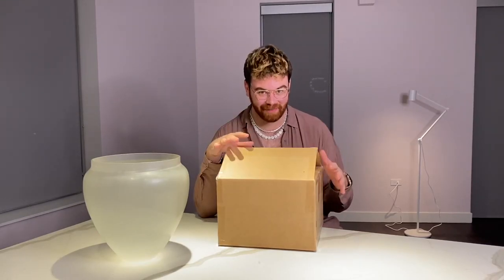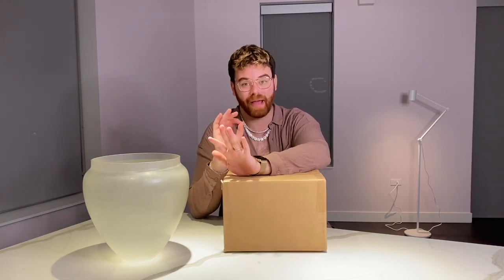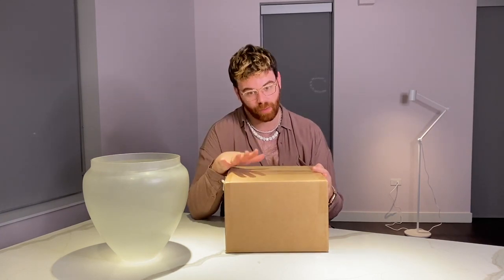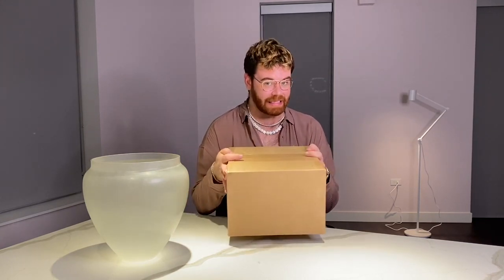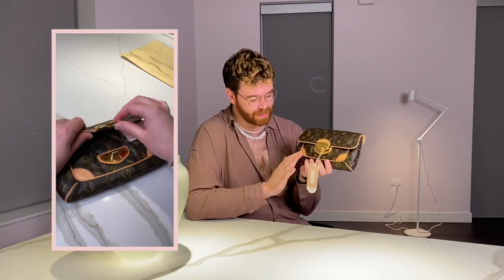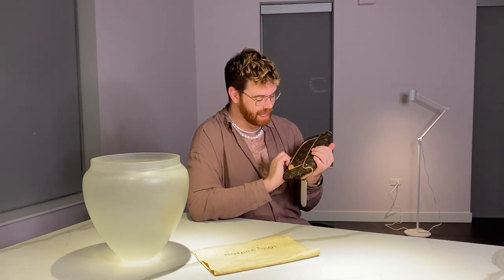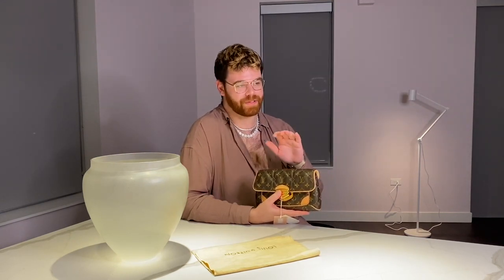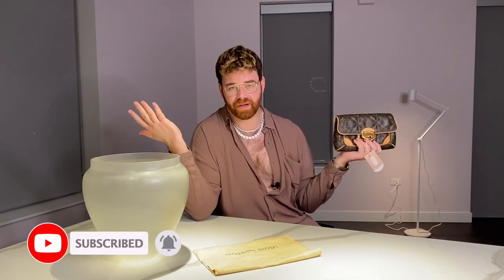RARE Louis Vuitton Étoile Clutch Unboxing | Reveal | Shopping at REBAG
Hello everyone,

I have an exciting reveal to share with you all today!  I started collecting Louis Vuitton in 2008 and my first purchase was the Speedy 40, I loved that bag, but at the time I couldn’t afford the more upscale collections and missed out on lots of fabulous pieces from that era.  The Etoile collection debuted at Louis Vuitton that year and featured several gorgeous pieces with quilted monogram canvas similar to that of Chanel flap bags.  This Louis Vuitton Etoile Clutch is a showstopper! The clutch features LV monogram canvas, vachetta leather, shiny brass hardware and everything thing Louis Vuitton is known for! I’ve done a lot of luxury shopping lately, but this reveal takes the cake!

Kick back and enjoy the luxury shopping!

Chapters
00:00 Intro
00:19 Start
01:28 Étoile Collection
03:15 Rebag Collab
04:58 Start of Unboxing
06:35 Reveal
06:54 Close-up
09:39 Tear in Canvas
12:06 Ending

caleb.snell.designer